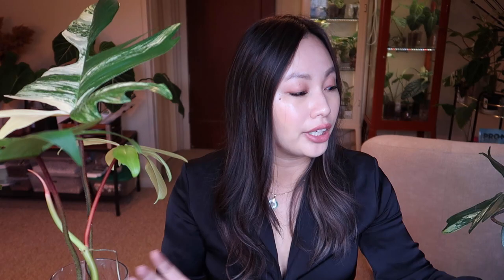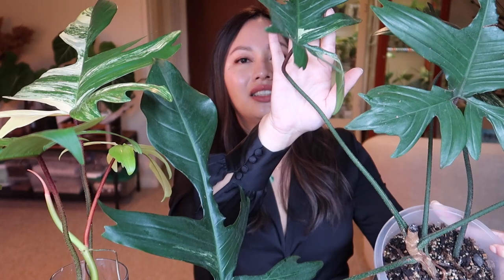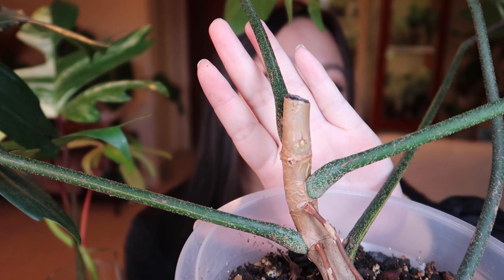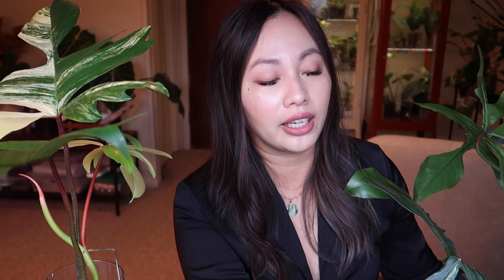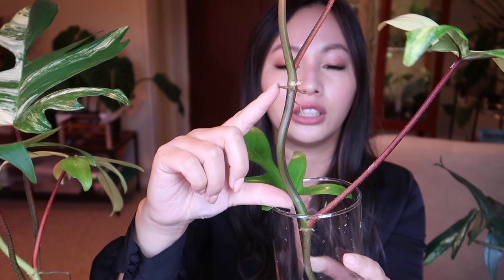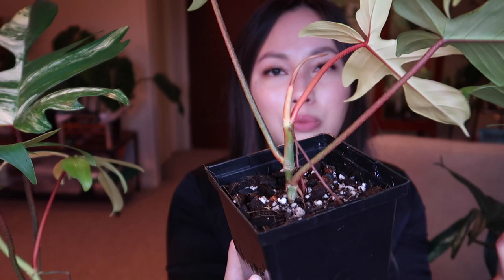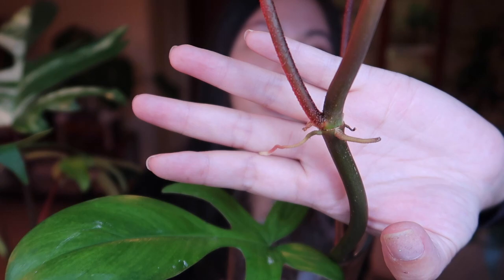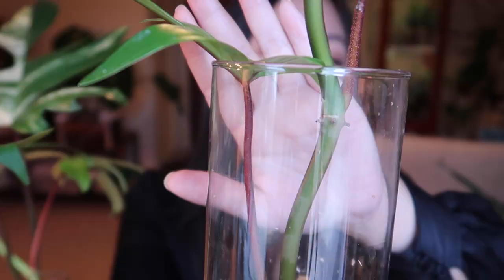HOW TO: grow and propagate your Philodendron Florida Beauty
In this video I go over how I grow and propagate my Philodendron Florida Beauty. Tips and tricks on how I was able to succeed at successfully propagating a cutting into a plant.

Amazon Storefront

byeeeeeee